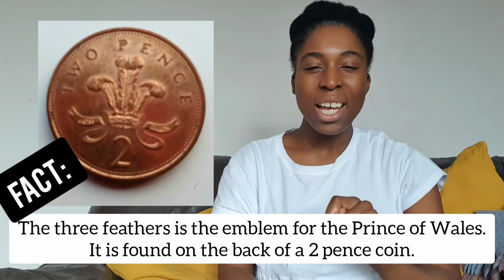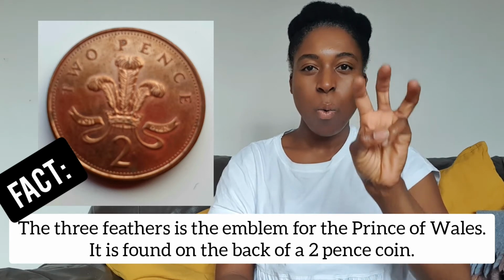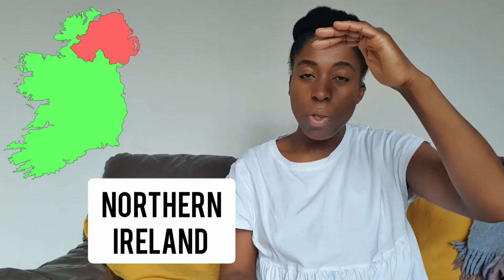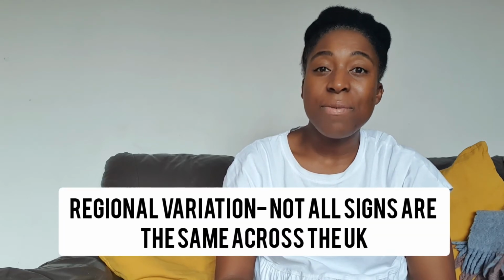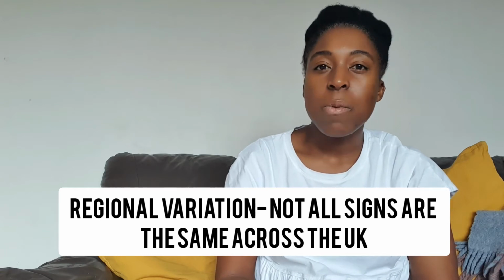LEARN BSL: Countries and Cities in the UK. Learn the BSL signs for UK countries and major cities.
Learn the BSL signs for:
Britain
United Kingdom (UK)
Scotland
Wales
Northern Ireland
London
Edinburgh
Glasgow
Birmingham
Bristol
Belfast

***NOTE: I speak in my videos to help hearing people watching to learn the signs. However, when you sign, you should turn your voice OFF.***

Watch BSL content (including some content for children) on BSL Zone
Deaf Children's Sunday School (lessons are taught on Facebook in BSL)